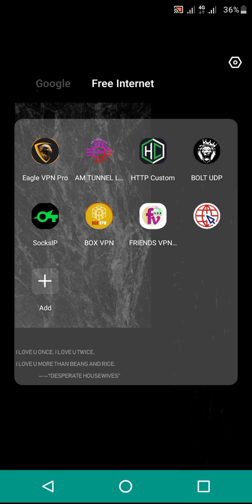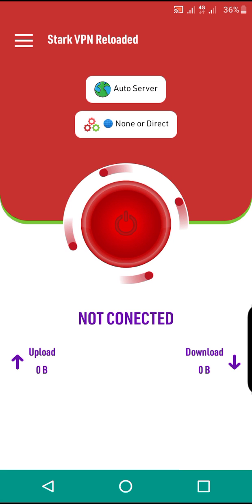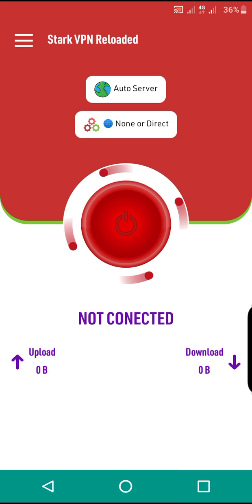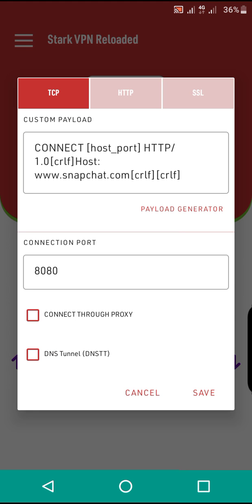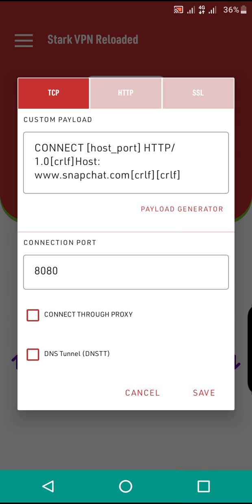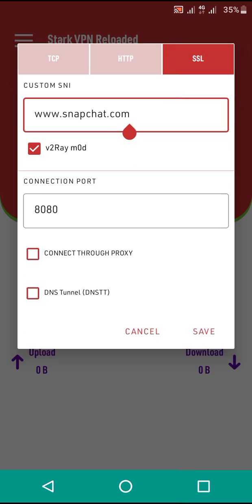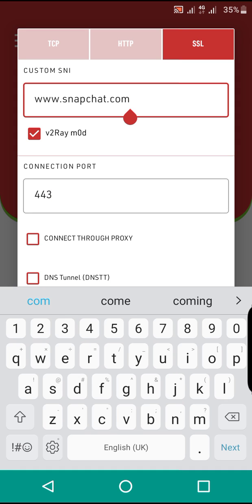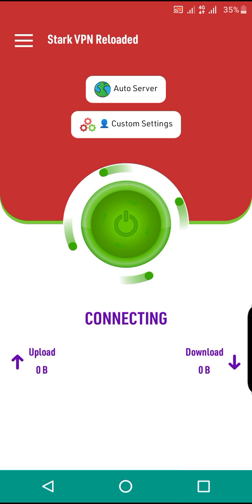LATEST AIRTEL STARK VPN SETTINGS | UPTO 1GBPS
Welcome to the ultimate guide for achieving lightning-fast internet speeds using the new StarkVPN settings! In this video, we will walk you through step-by-step instructions on how to configure your VPN to unlock blazing 1Gbps internet speed. Say goodbye to buffering and lagging - with these settings, you'll experience seamless streaming, rapid downloads, and ultra-smooth browsing. Whether you're a gamer, a movie enthusiast, or a professional in need of high-speed connectivity, this tutorial is your ticket to a turbocharged online experience. Don't miss out on this groundbreaking solution for supercharging your internet connection!

- StarkVPN
- 1Gbps Internet Speed
- VPN Settings
- High-Speed Connectivity
- Rapid Downloads
- Seamless Streaming
- Ultra-Smooth Browsing
- Buffer-Free Internet
- Tech Tutorial
- Online Gaming
- Fast Streaming